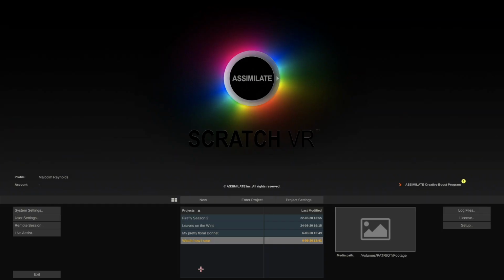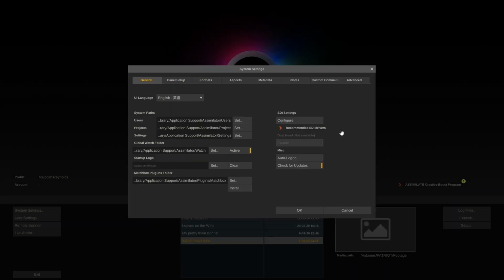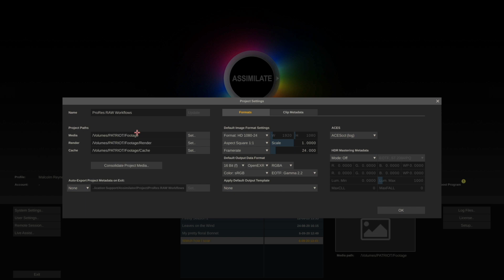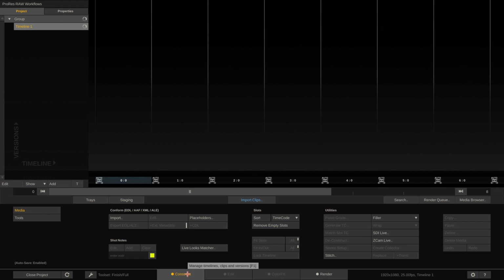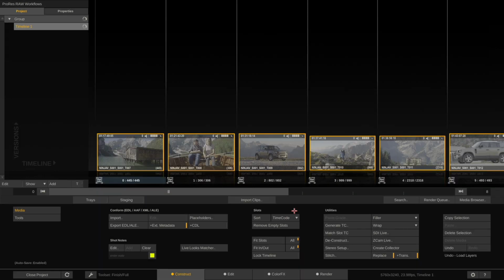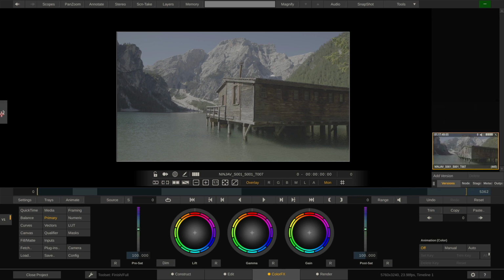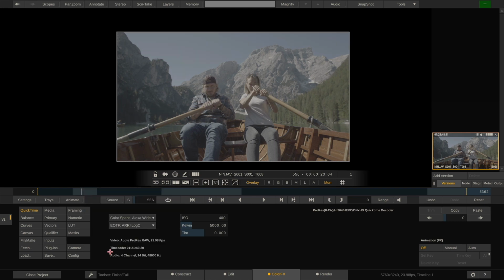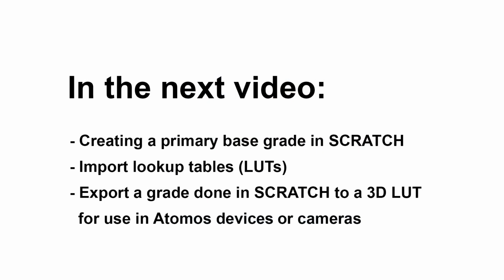ProRes RAW tutorial in Assimilate SCRATCH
Join Mazze in this tutorial where he gives us a practical lesson on how to work with ProResRAW files in Assimilate SCRATCH. He will give you a detailed run-through useful settings in SCRATCH, such as user settings, system settings and project settings. Plus a guide through the SCRATCH UI and many tips and tricks when editing on Assimilate SCRATCH.

To read the full Apple ProRes RAW white paper